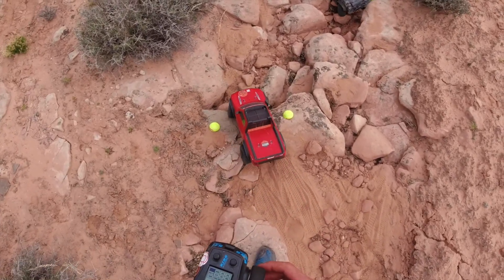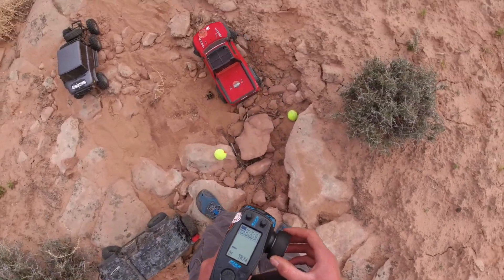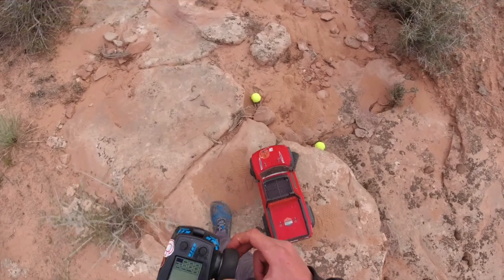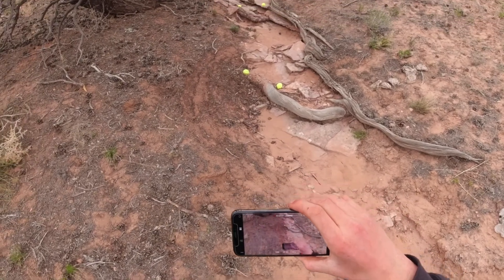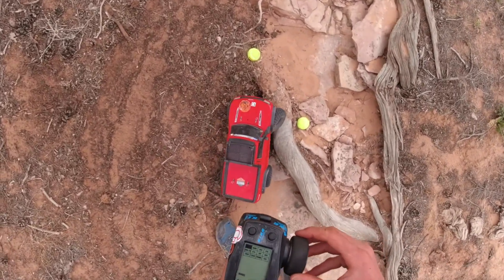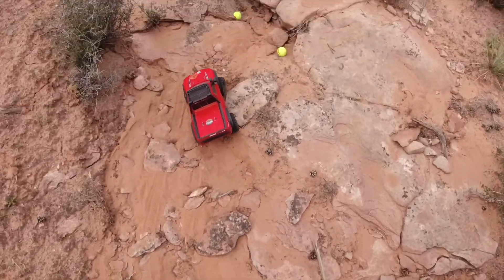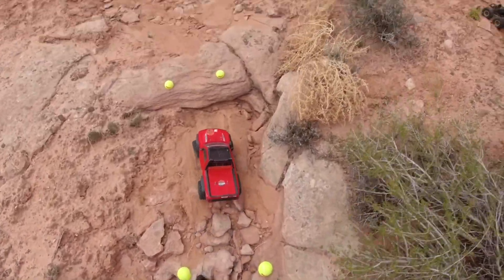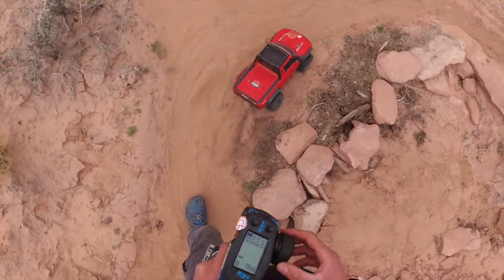Traxxas Trx4 Sport / Crawling course with gates! -Moab, UT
In this video I do some crawling with my traxxas trx4 sport on a little course with gates me and some friends set up in Moab. Great little course to test your comp skills on! Enjoy!

music in video: none